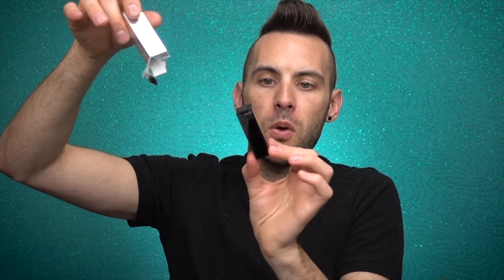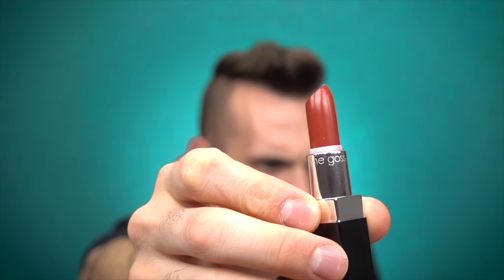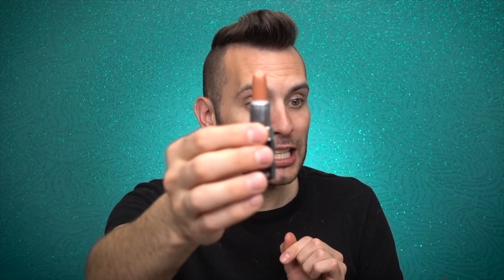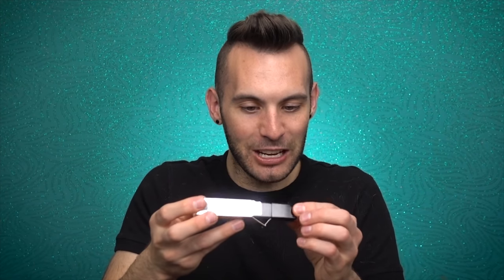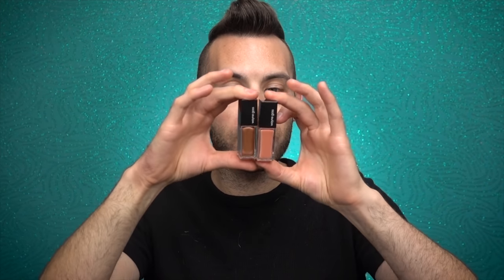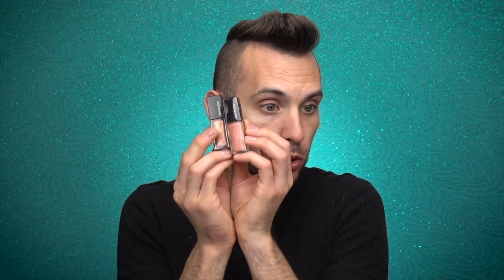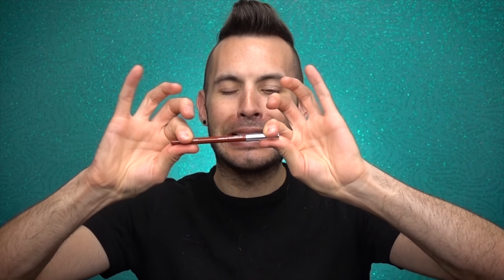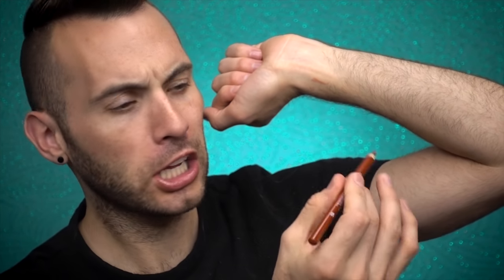THIS HURT TO SAY | Honest WAYNE GOSS Collection Review | Wear Time and IN DEPTH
Thumbs up for THOSE REDS!! :) *** SORRY ABOUT THE ADS, YOUTUBE KEEPS DEMONETIZING MEEE *** SIGN MY PETITION

Shop my closet: @NadiLeach

VEVO: NADIVEVO